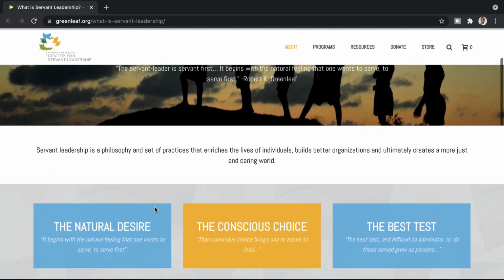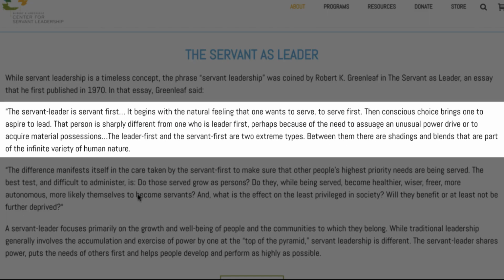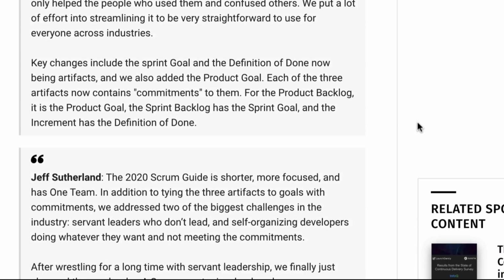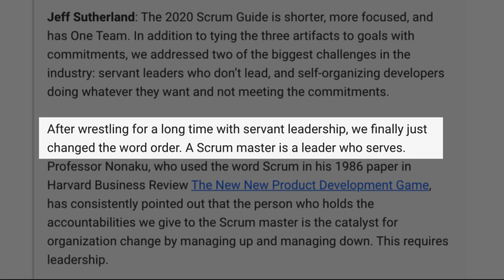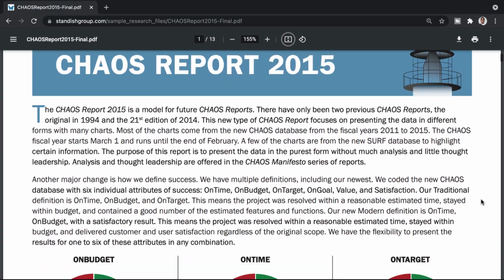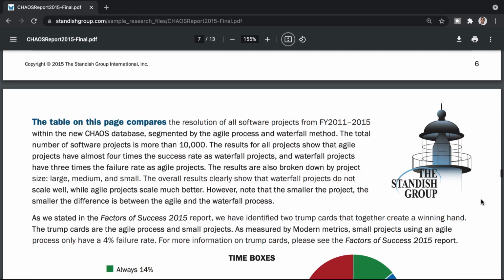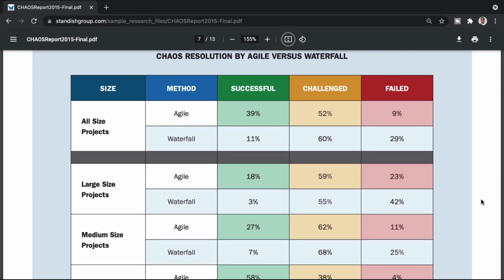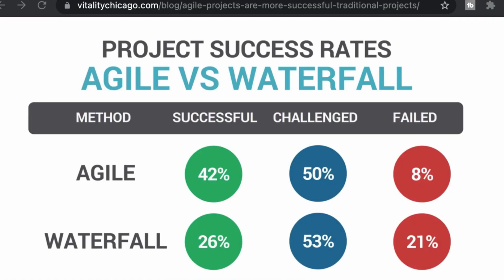Scrum Master - Servant Leader to True Leader ? Scrum Guide 2020 - A Leader who Serves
Today, the Scrum Master needs to be a leader first. Anyone in the organization, who delivers value, enables the team and embodies the principles of Agile is a Scrum Master.

00:00 Introduction
01:07 What is Servant Leader?
04:05 Standish Group Chaos Report
06:30 Wrap Up

The launch of the 2020 version of the Scrum Guide reimagined the role of the Scrum Leader. Servant-leader a term that had become synonymous with the role of a Scrum Master was coined by Robert Greenleaf in his essay published in 1970.

This style of leadership worked well for Scrum, where the importance of a Scrum Master is not in lieu of any designation and influence enjoyed by him/ her is drawn from the team itself.

One of the major catalyst for certain changes made to the Scrum Guide was the Comprehensive Human Appraisal for Originating Software Report published in 2019. It stated that 58% Agile projects failed or were challenged. And one of the major reasons for this was attributed to Scrum Masters not leading the teams.